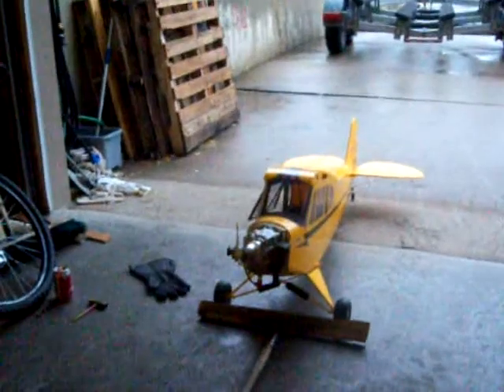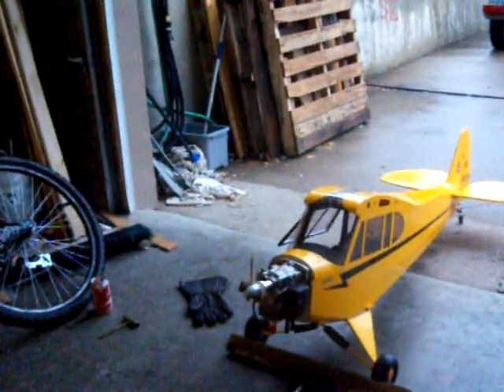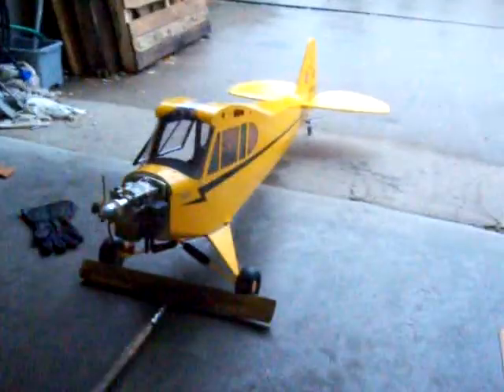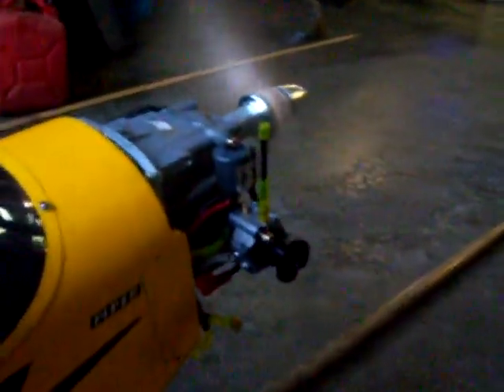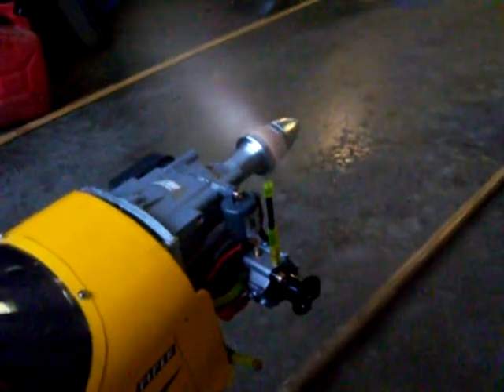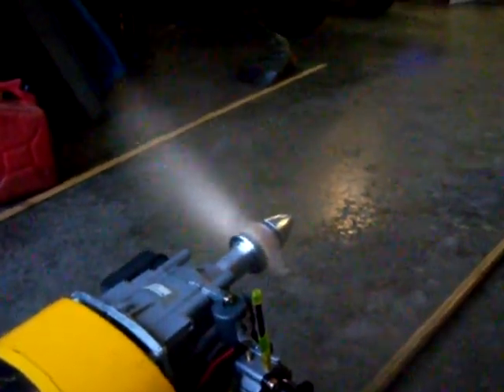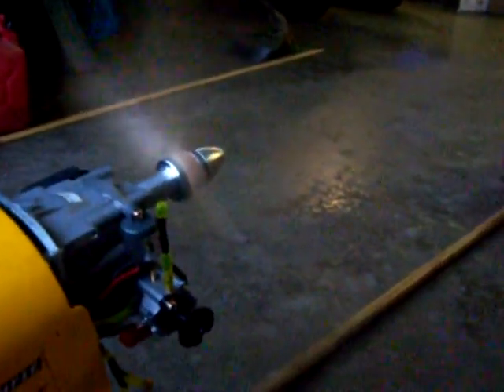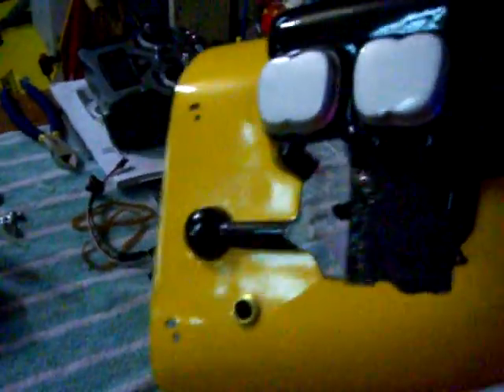Zenoah G26 ground run installed in a J-3 Cub 1/4 scale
A cowl off ground run on a Zenoah G26 (magneto) installed in a Hangar 9, J-3 Cub.